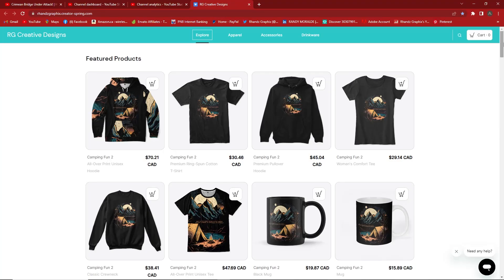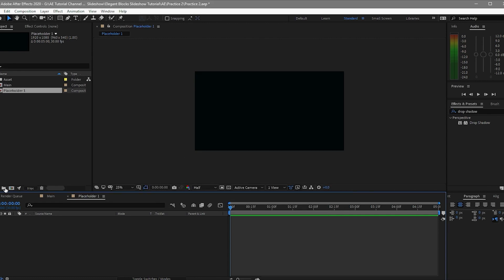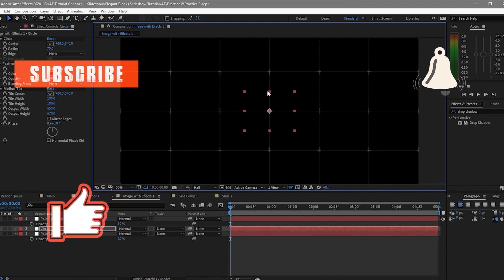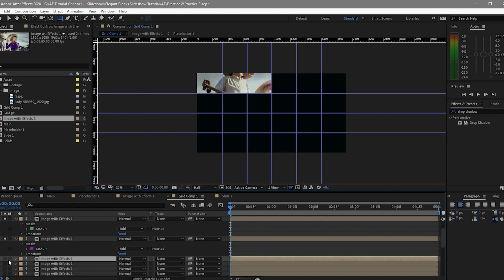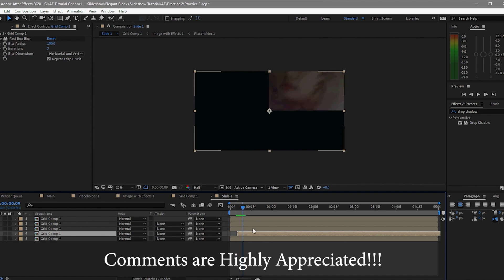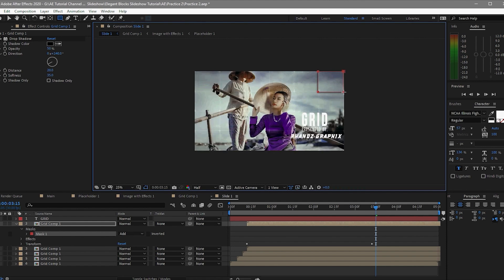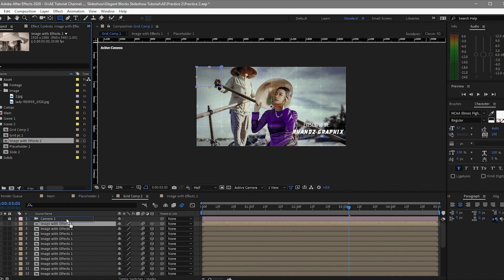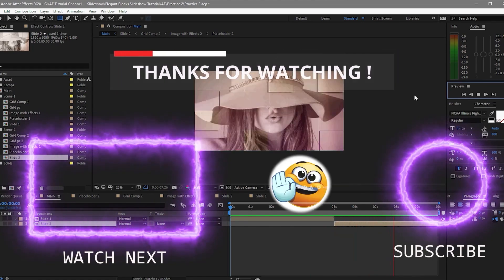How to create a slideshow in After Effects Tutorial Remastered Elegant Grid Blocks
Modified version with enhanced audio and video edit features with reduced time duration.
Learn how to make an elegant Grid Block design photo slideshow animation in adobe after effects. The block effects having an elegant grid design animation makes it look modern. This technique can be used and can be incorporated to any other creative motion graphics and animation projects. You can tweak the effects depending on your personal preferences and satisfaction upon knowing this technique in the tutorial.
Tutorial inspired by Effects For You.

PEXEL.COM
PIXABAY.COM